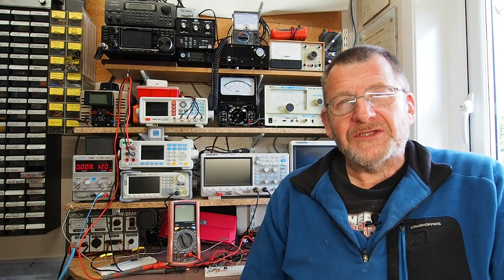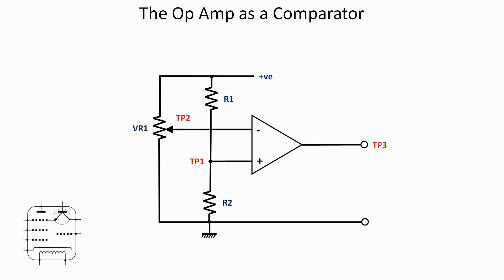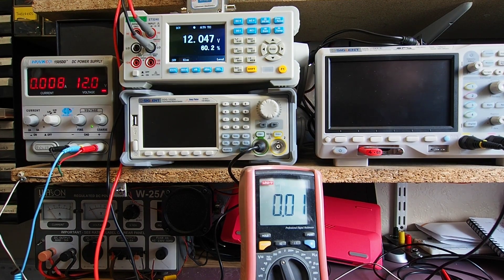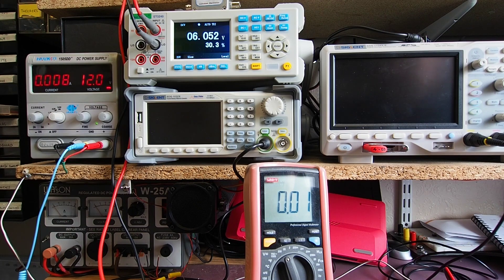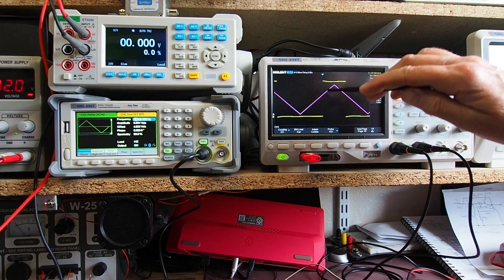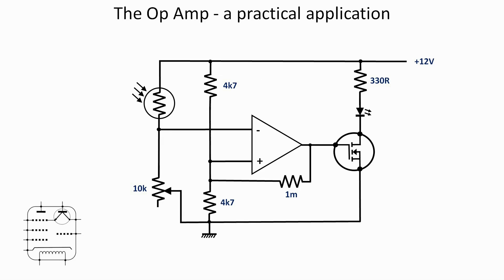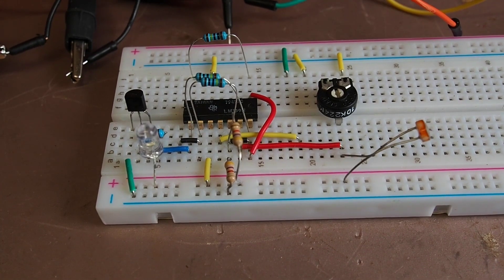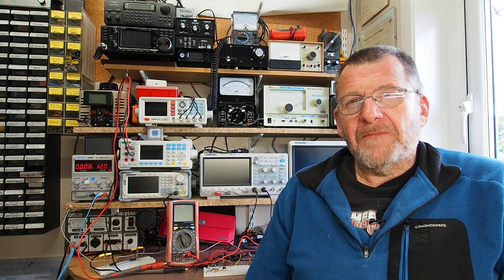Electronic Building Blocks - Operational Amplifiers - #089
#089 – Electronic Building Blocks – Operational Amplifiers.

A key building block in analogue circuits.